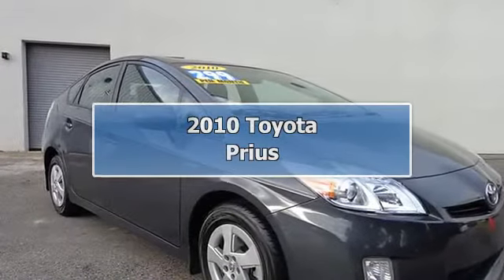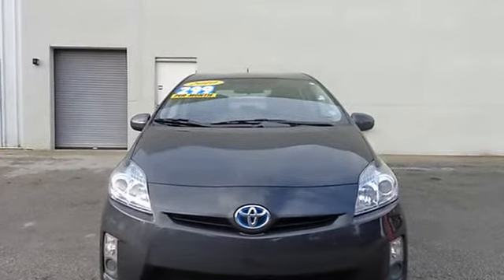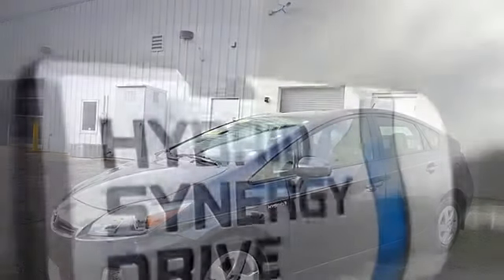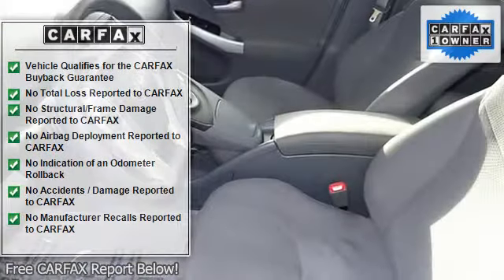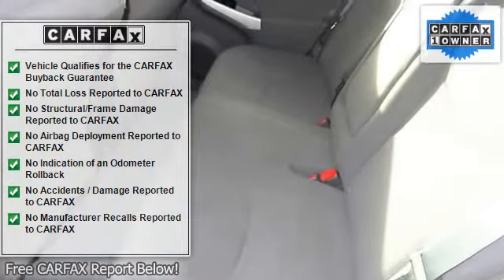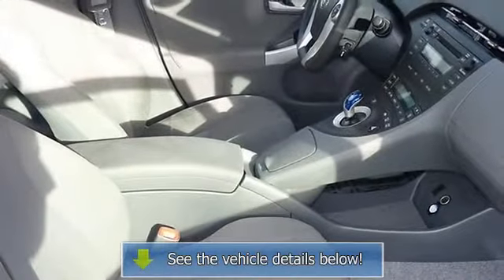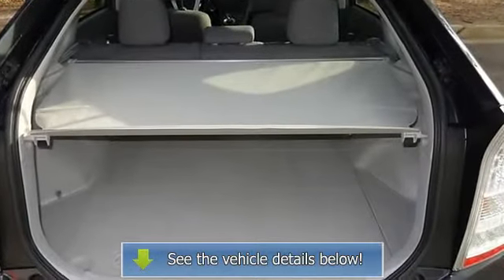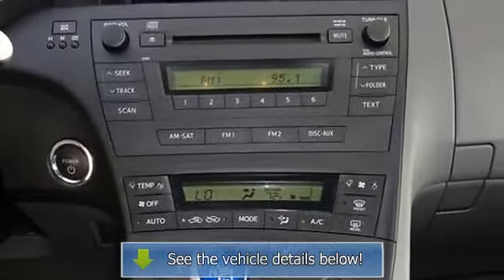2010 Toyota Prius - St Augustine Toyota - Saint Augustine, FL 32086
For Sale: 2010 Toyota Prius
VIN: JTDKN3DU3A1310485
Engine: 1.8L 4-Cylinder DOHC 16V VVT-i
Drivetrain: FWD
Transmission: CVT
Mileage: 56,995
Color: Winter Gray Metallic (exterior)  (interior)

Features:
1.8L 4-Cylinder DOHC 16V VVT-i. Environmentally-Friendly Hybrid! Real gas sipper! This fantastic, reliable 2010 Toyota Prius is the car that you have been looking to get your hands on.